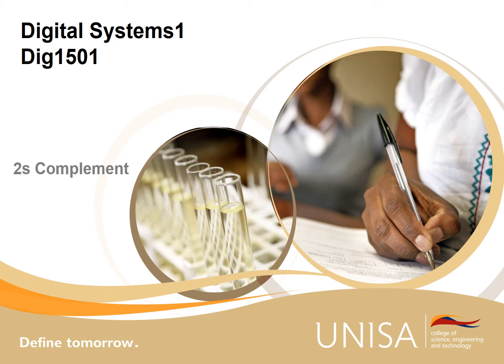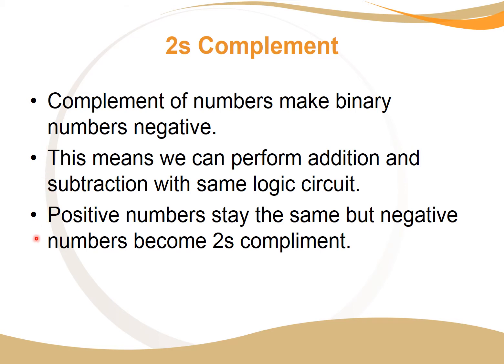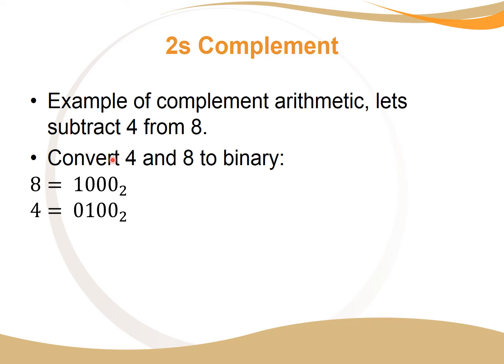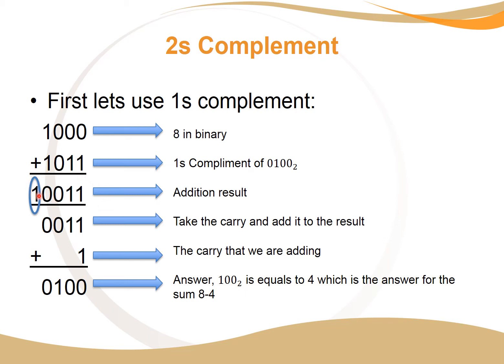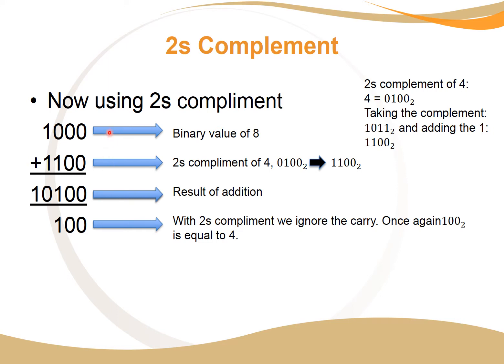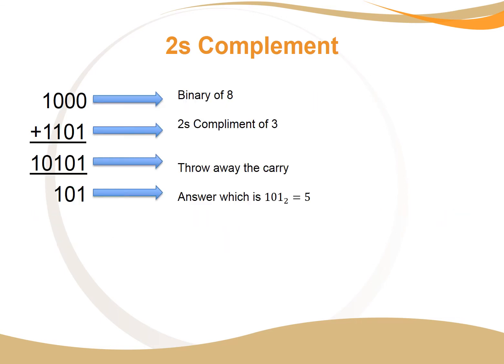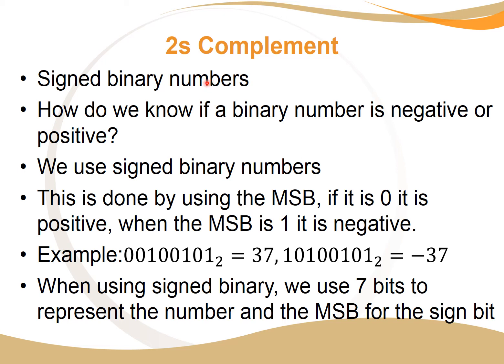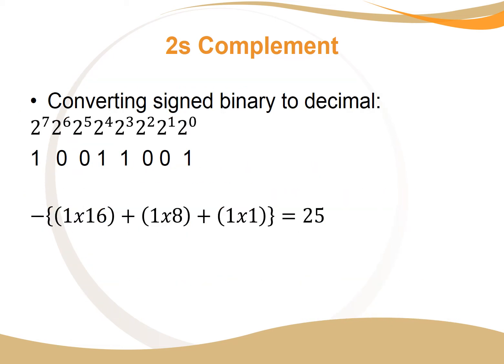Study Unit 2 2s Compliment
Video about 1s and 2s complement.